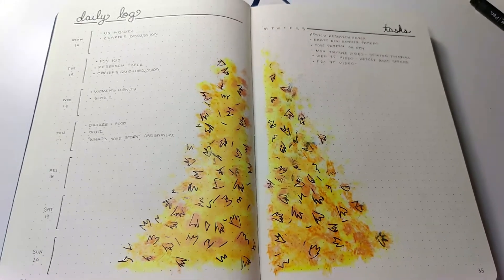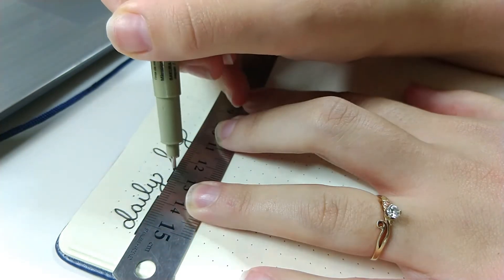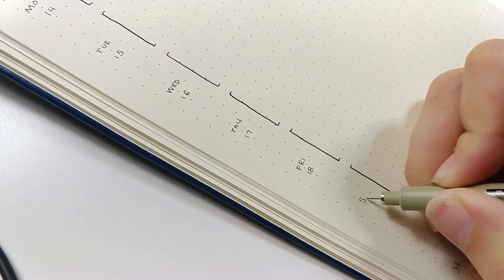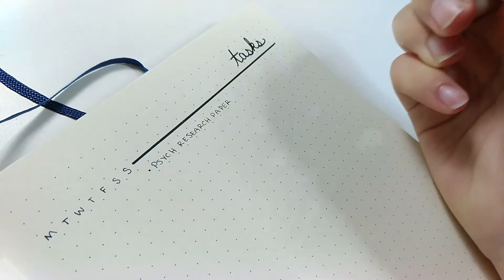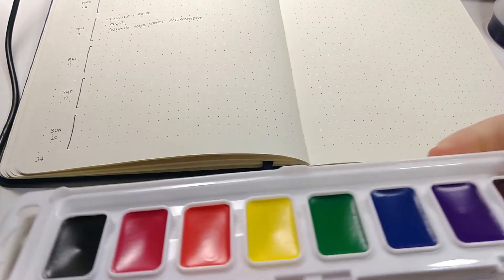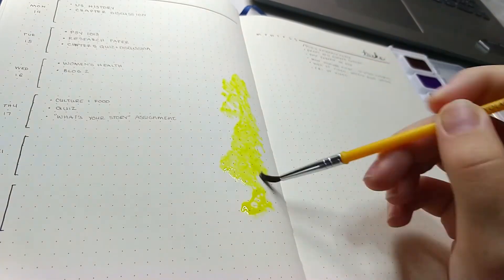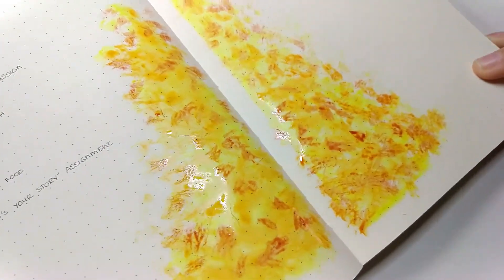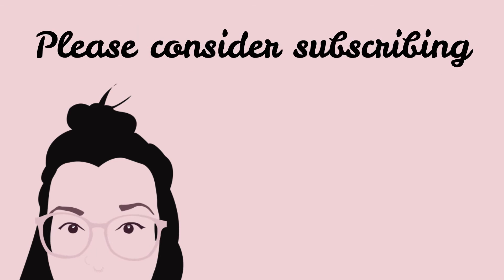Running Task List Weekly Spread - Pile of Leaves Watercolor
Hello again! Here's a look at this week's spread - I am totally digging this look and this kind of weekly spread. I think I'll be sticking to it for a while! I learned about this from the lovely gal over at Plant Based Bride

I hope you give it a go and let me know what you think!

Materials Used -
Exceed Dot Grid A5 Journal
Micron Pens: 08, 02, 005
Crayola Watercolors
Sharpie Pen